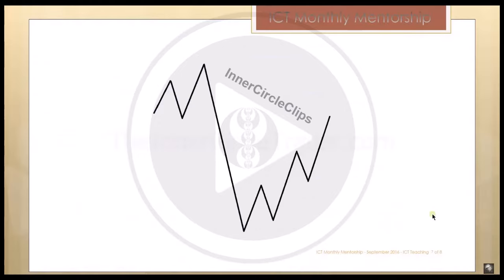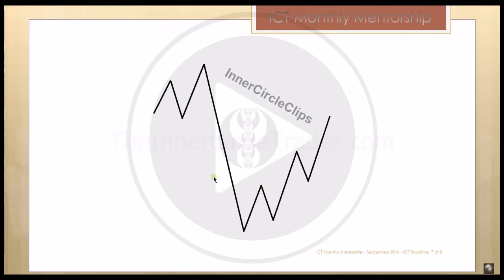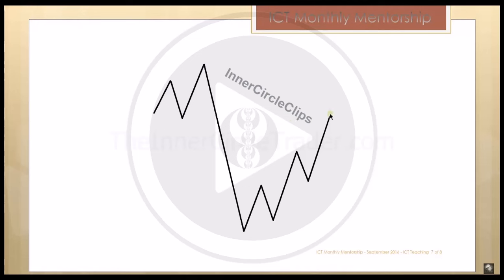Defining A Range For Low Resistance Liquidity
*Disseminated for Student Edification.

The Inner Circle Trader - The Engineer & Creator of Smart Money Concepts.

Core Content - Month 1 - Liquidity Runs